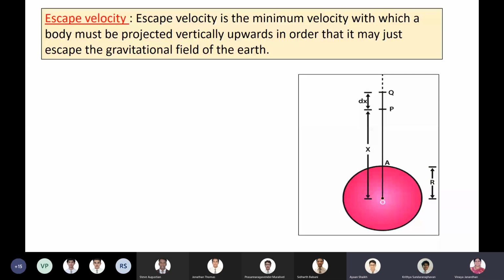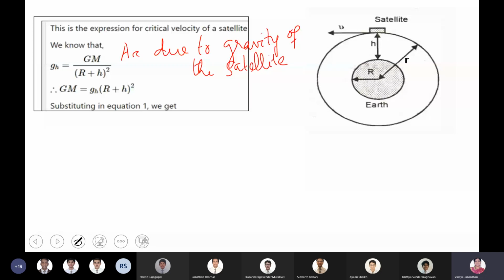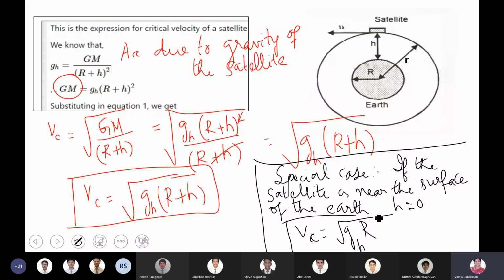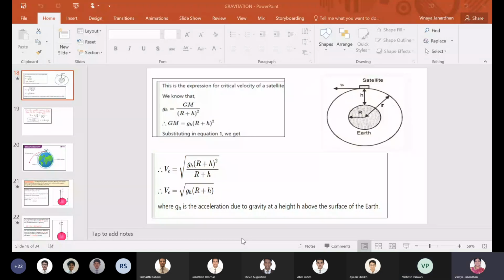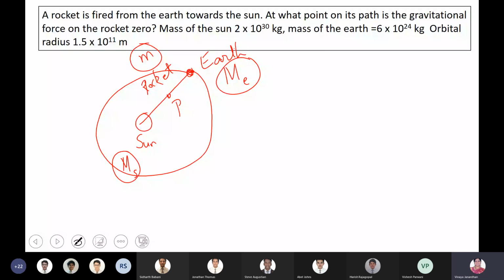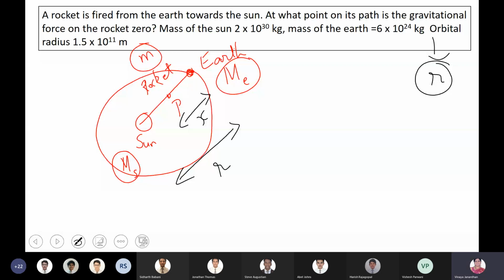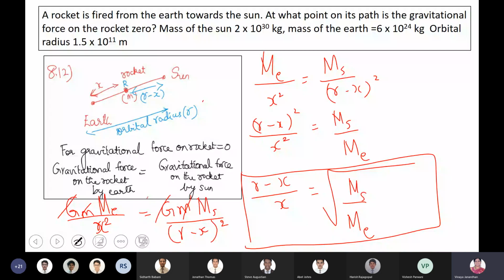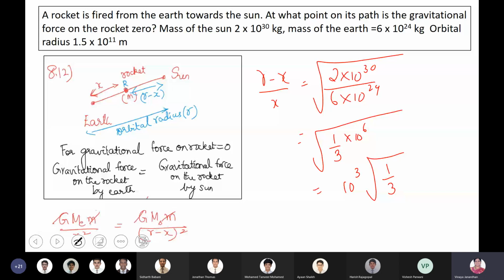Physics 16th November Class 2